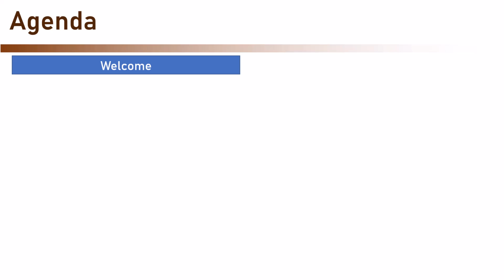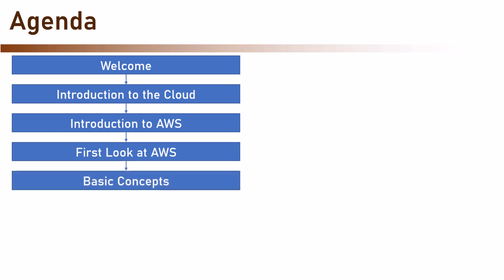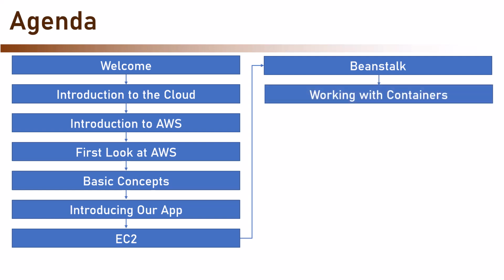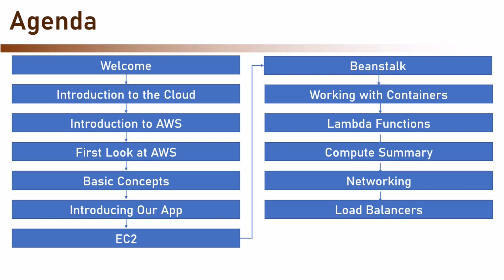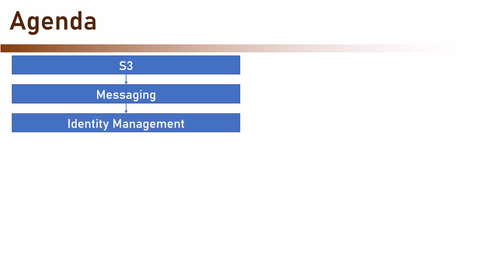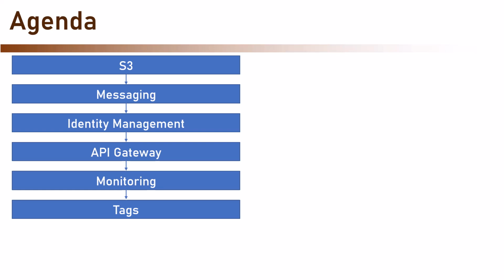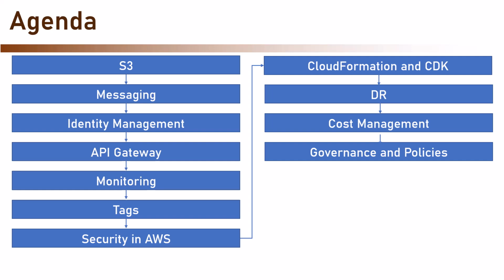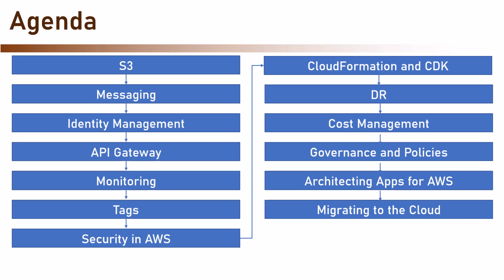AWS From Zero to Hero - The Complete Guide (3/311)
Become a real AWS expert!
21 hours of video, more than 300 lecture, and the most comprehensive  and practical AWS course ever created.
Get the complete course, with all the resources, including a real world case study and downloadable documents, at: